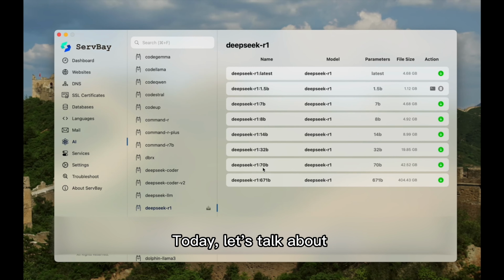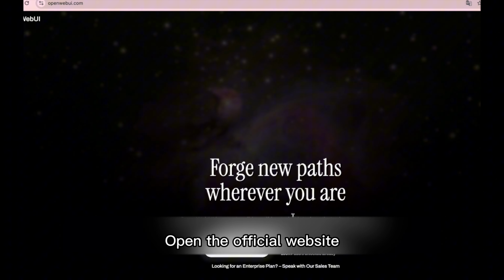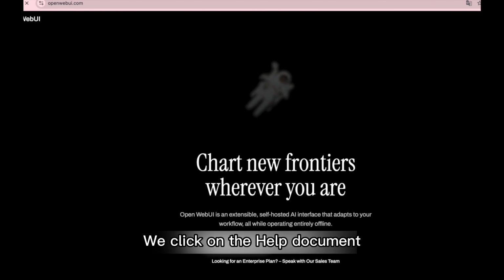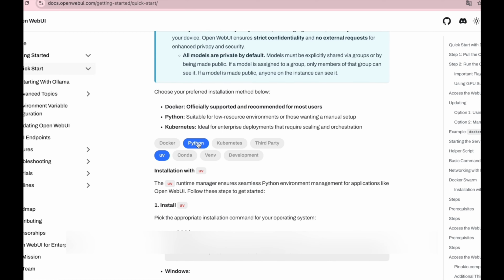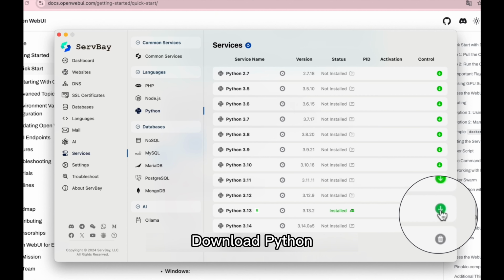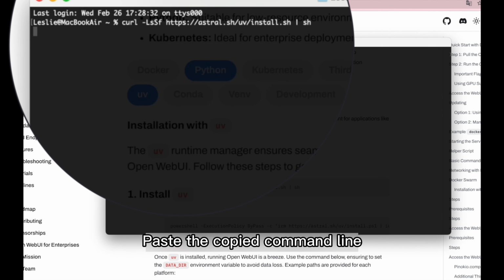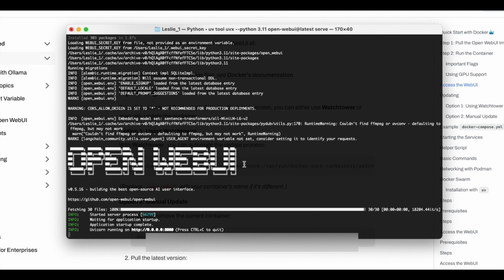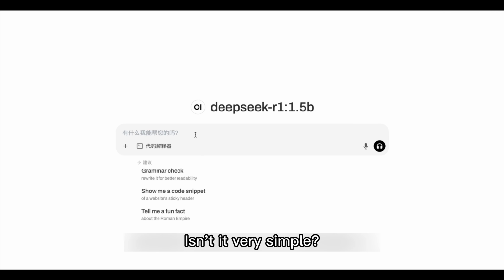ServBay + Open WebUI: Build a Local AI Dev Environment in 3 Minutes (Step-by-Step Tutorial)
Tired of using the command line to interact with your locally deployed Deepseek? 😩 Let’s make it easier! In this tutorial, I’ll show you how to set up ServBay + Open WebUI to give Deepseek a sleek and user-friendly interface. 💻✨